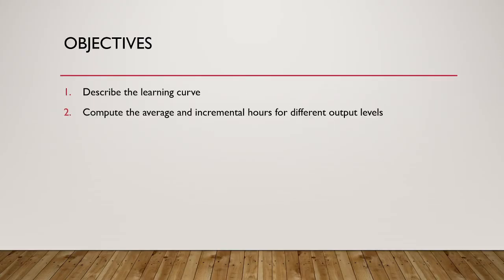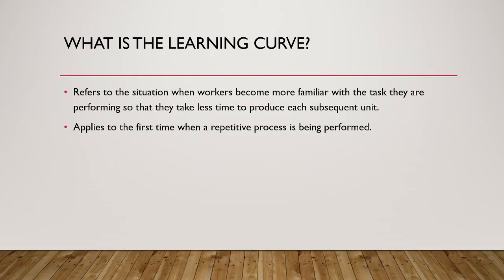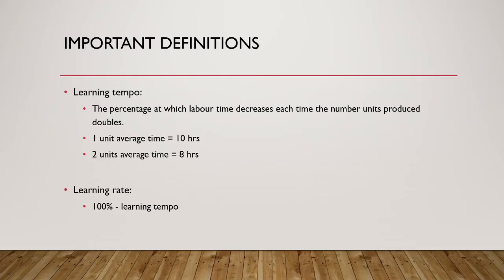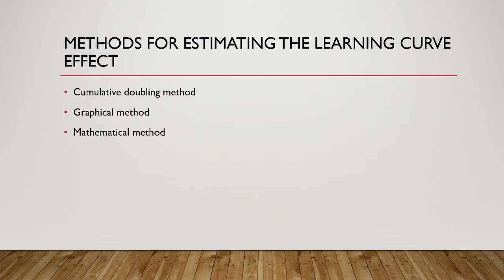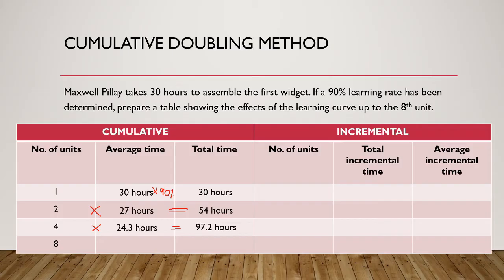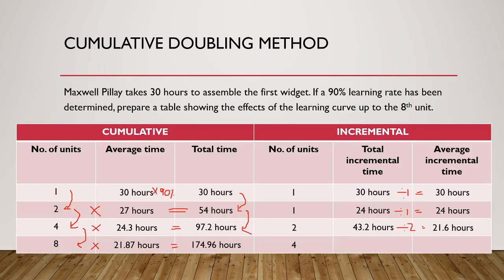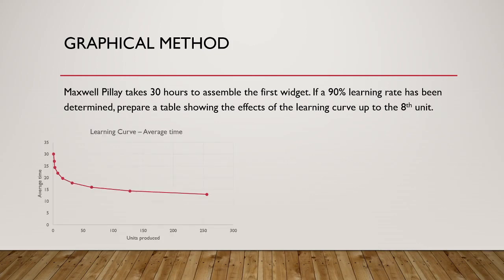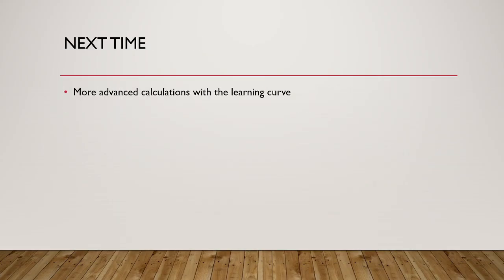Cost estimation and cost behaviour 5: Learning curves (basic concepts)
In this video we look at some basic concepts of the learning curve. This includes an explanation of what the learning curve is, some key definitions and a look at the first two methods of calculations, namely the cumulative doubling method and the graphical method.